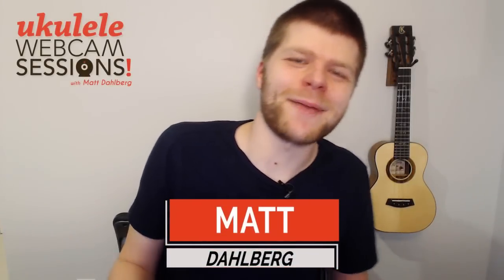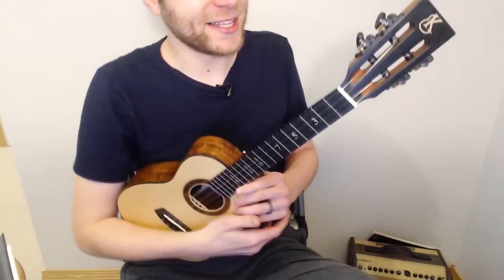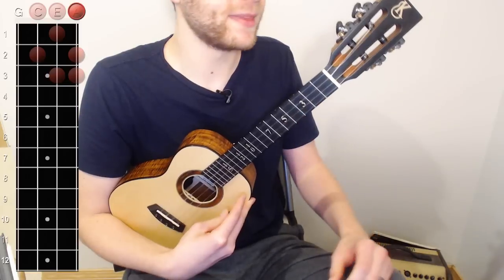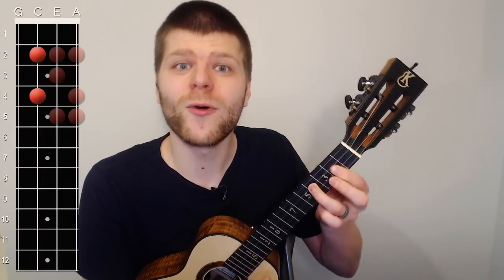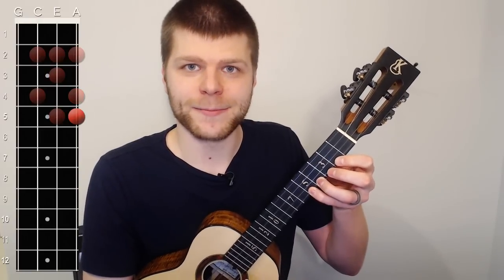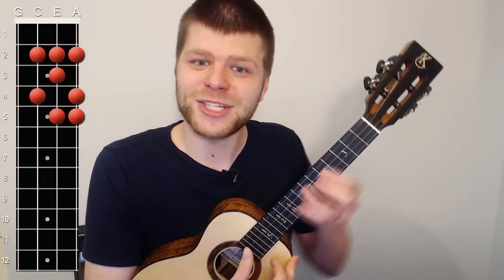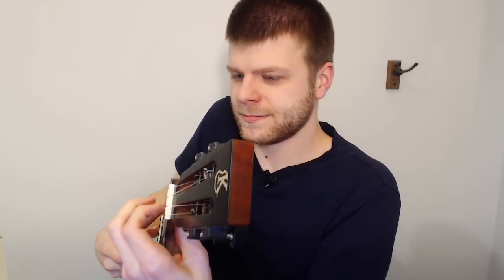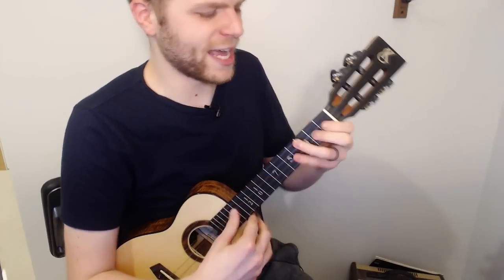Ukulele Webcam Sessions (Ep.20) - How to Play Major Scales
Check out the 20th episode in the new series, Ukulele Webcam Sessions with Matt Dahlberg!  Matt is a private ukulele instructor who has taught over 4000 lessons online - now he brings you his best answers and solutions to the many common problems and questions that he's encountered, to help elevate your ukulele playing and make you into a more efficient player.

In this episode, Matt shows you how to play major scales on your ukulele using a simple movable scale shape along with techniques for fretting and practicing scales that will help you in your ukulele picking and soloing.  Try it out and let us know what you think!

Also Matt's entire course on how to strum - The Ultimate Ukulele Strumming Course - is available here:

Aloha,
-UU Staff